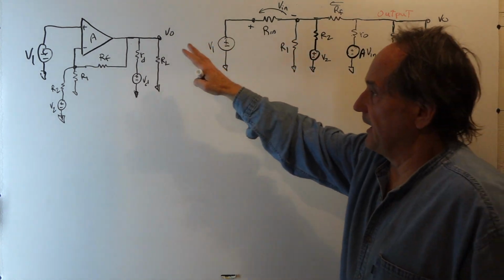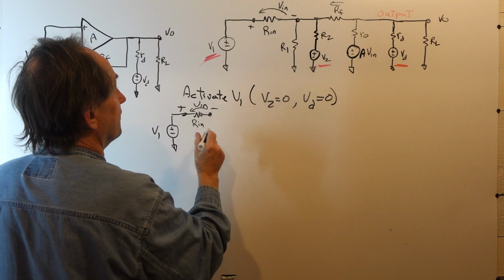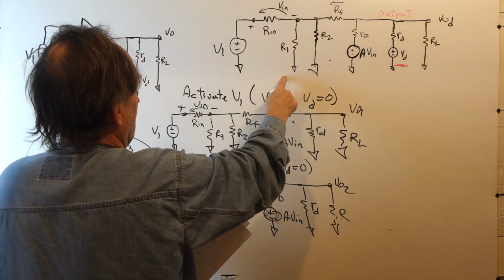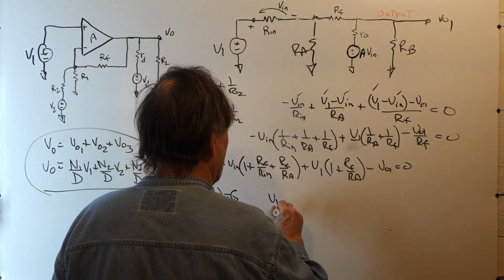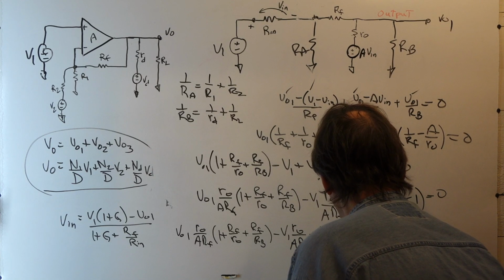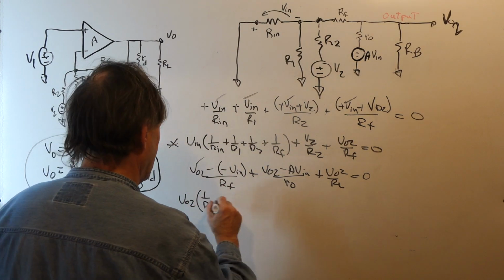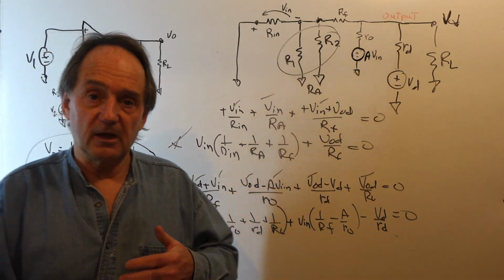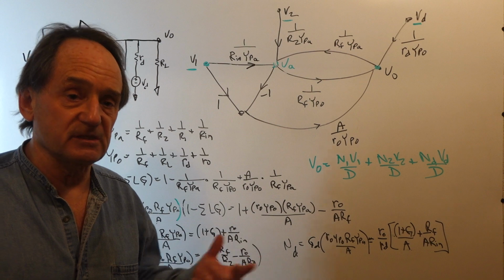OPAMP Part 2 - Superposition solution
Solving the  non-ideal OPAMP circuit using superposition.